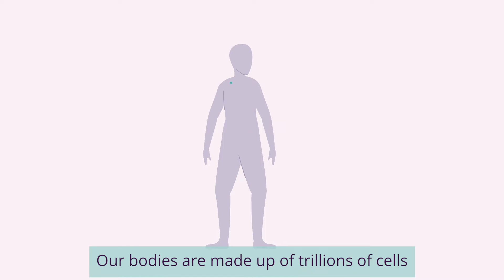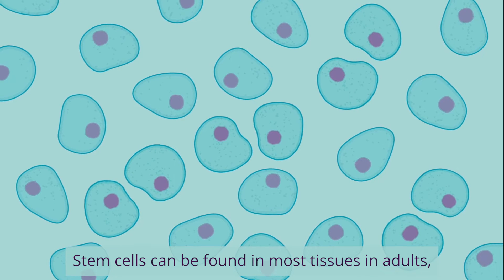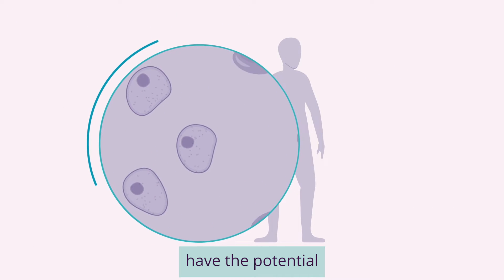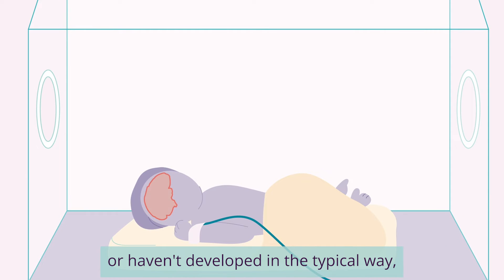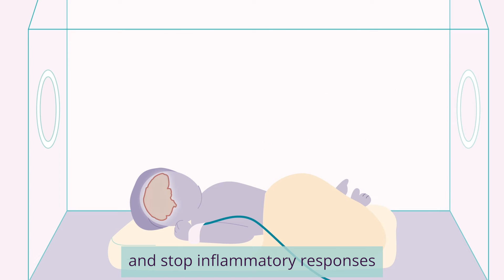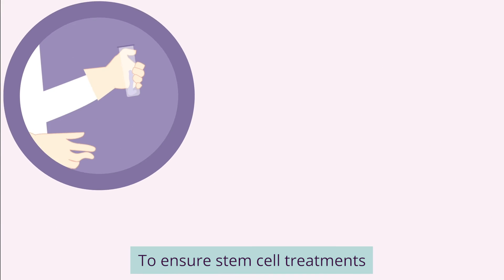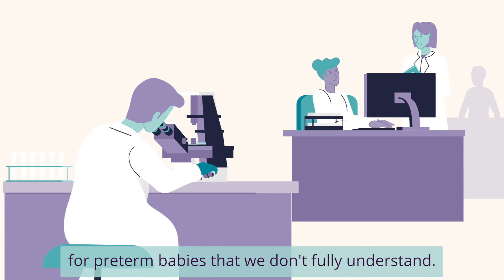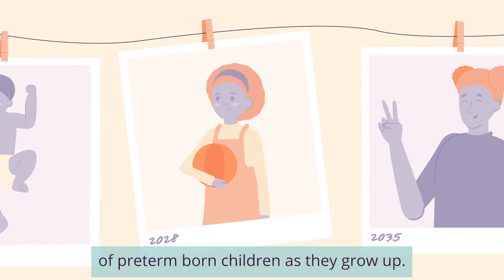Stem cells: What are they and what can they do?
What are stem cells, where do they come from and what can they do? Learn the answers to these questions and find out about PREMSTEM's research using stem cells from donated umbilical cord tissue.

PREMSTEM has received funding from the European Union’s Horizon 2020 research and innovation programme under grant agreement No 874721. Results reflect the author’s view only. The European Commission is not responsible for any use that may be made of the information it contains.

Visit the PREMSTEM website to learn more about our research project and download our fact sheets